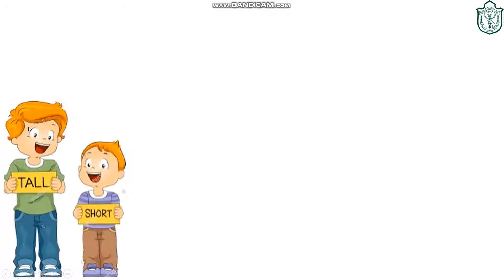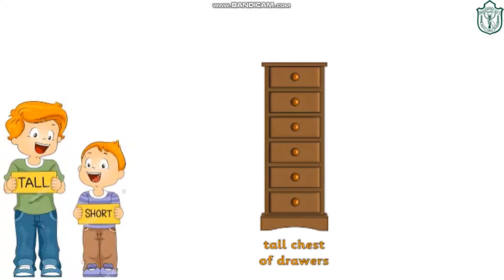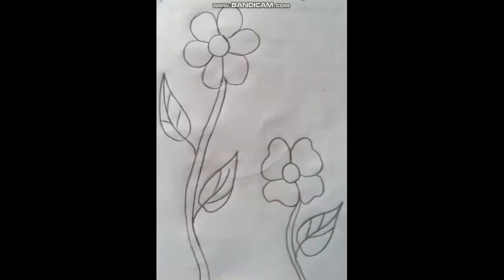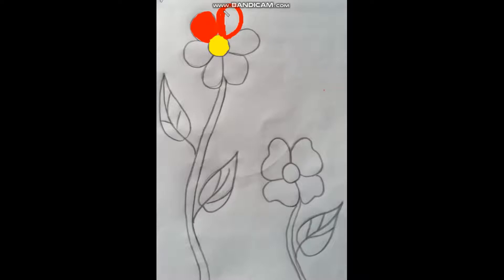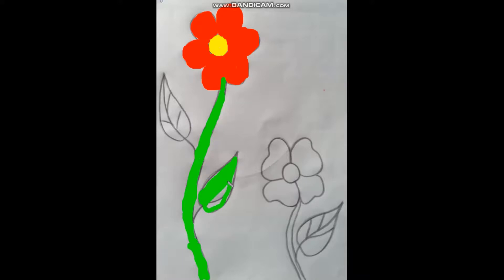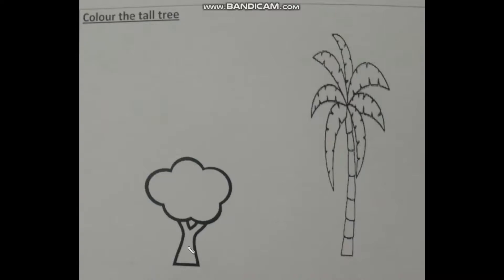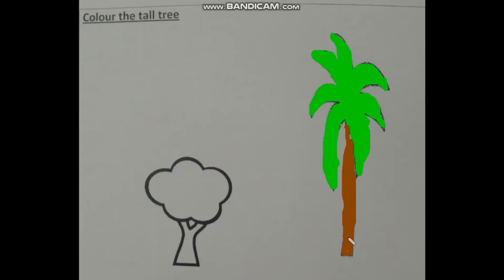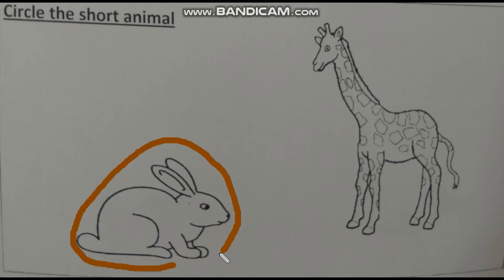Delhi Public School Gandhinagar - Nursery - Tall and Short